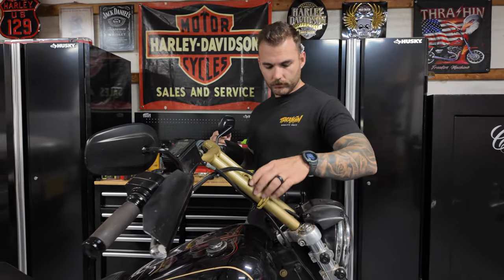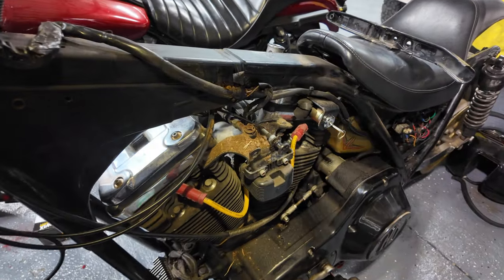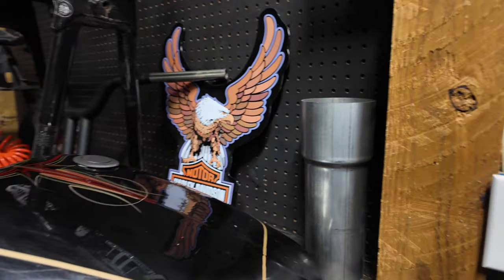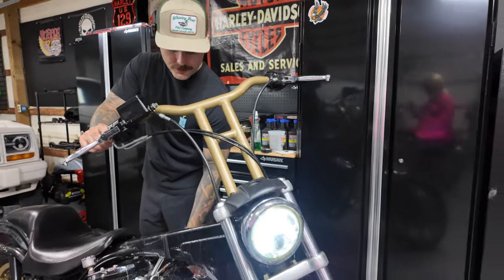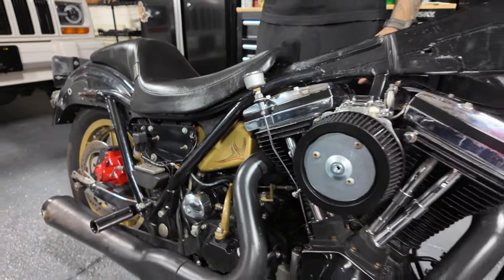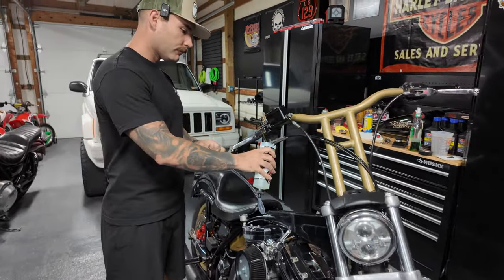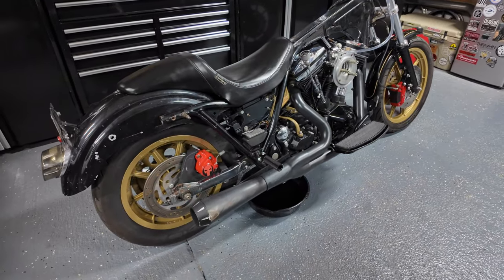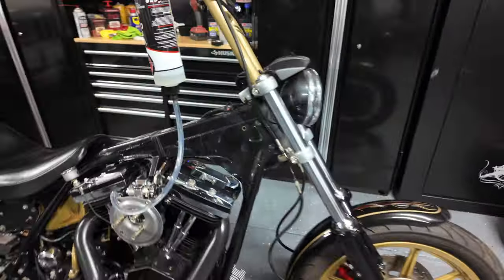6 Years After Fatal Crash, It Starts! || Harley Davidson FXR Build Ep. 2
This 1986 Harley Davidson FXR belonged to my dad, who tragically lost his life in a fatal crash while riding his motorcycle on October 20, 2018. Six years later, I am taking on the project of restoring and rebuilding this bike in his honor. Join me in this project, and together we can honor those who've lost their lives far too soon while doing what they love most.

In today's episode, I start up the bike for the first time in 6 years! It has not started up since the day he took his last ride. This is going to be an emotional journey every step of the way.